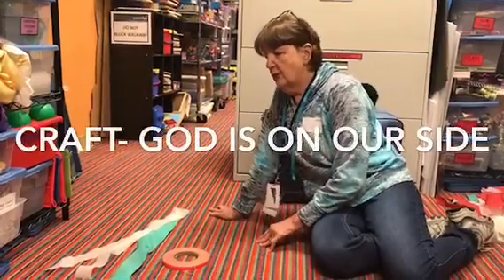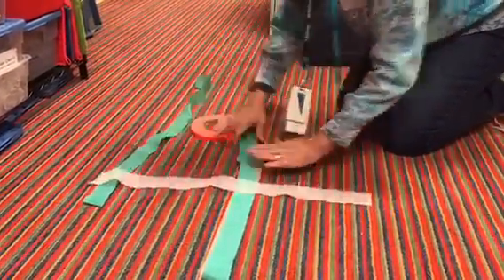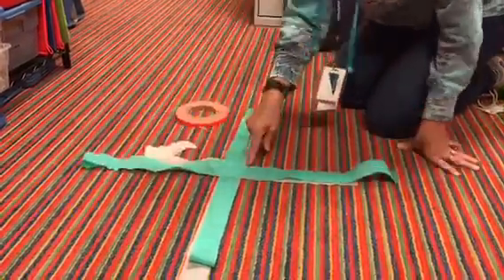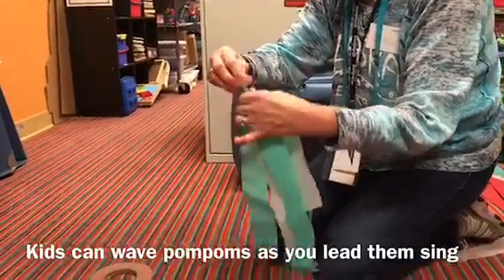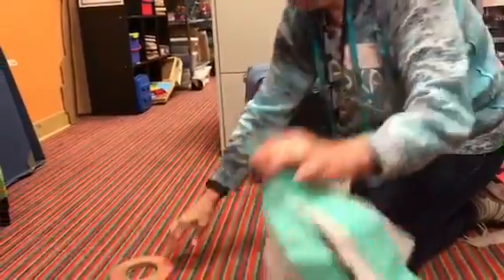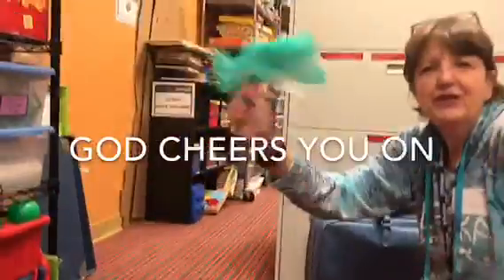Craft- God always cheer you on